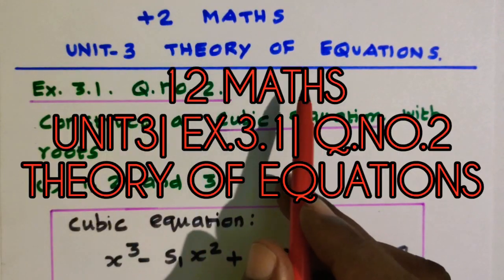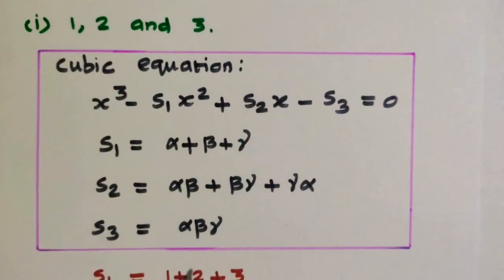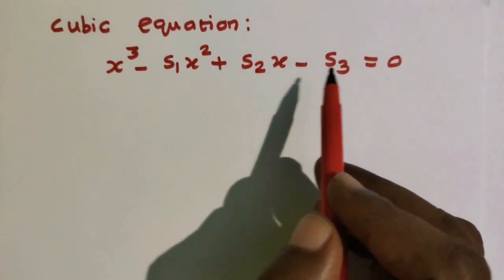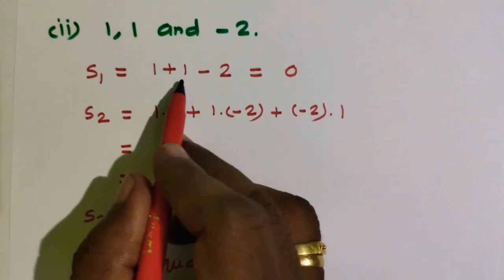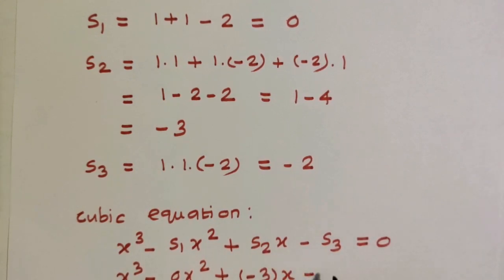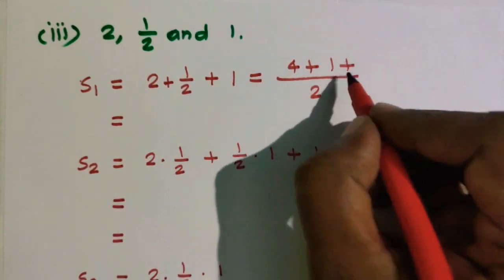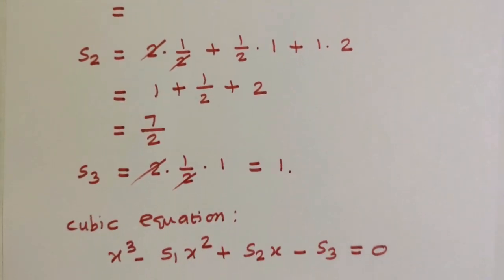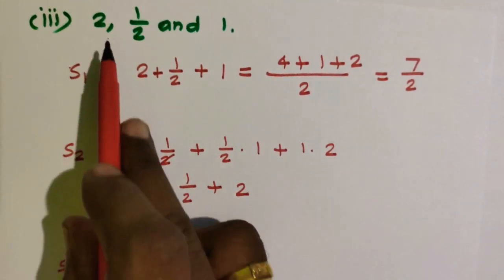12MATHS| UNIT3| EX.3.1| Q.NO.2| THEORY OF EQUATIONS